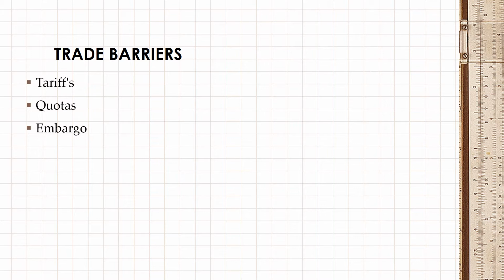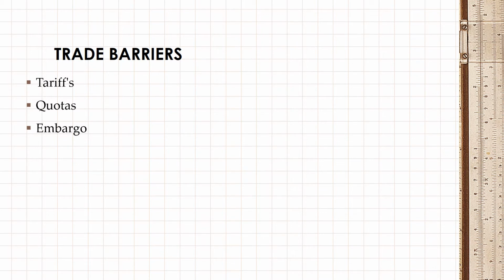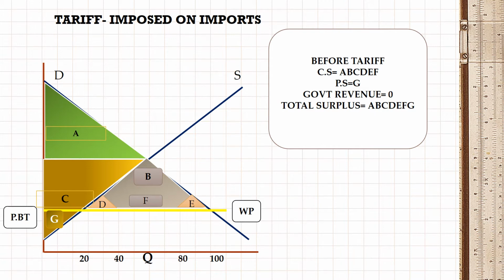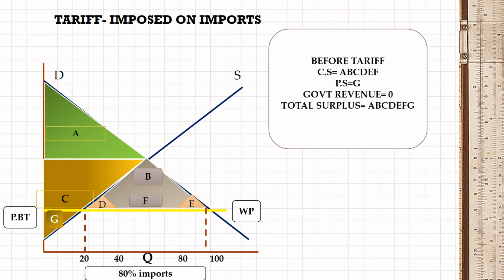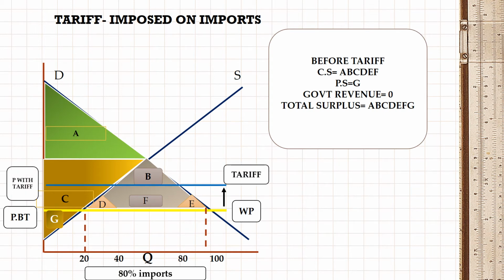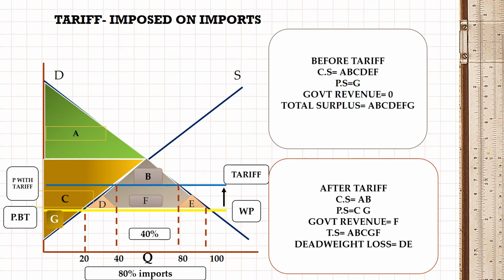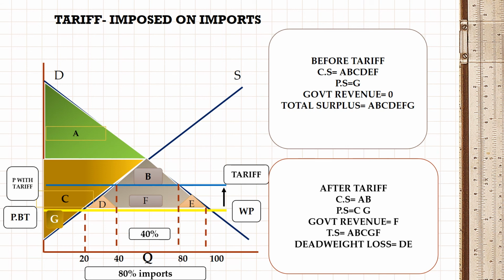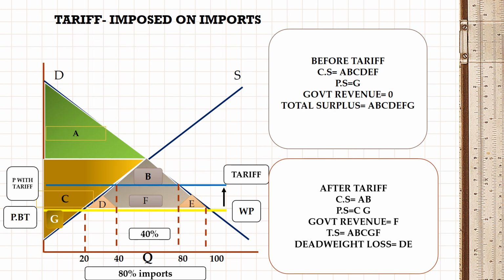Tariff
Barrier to trade